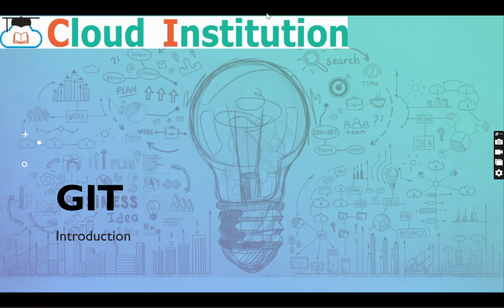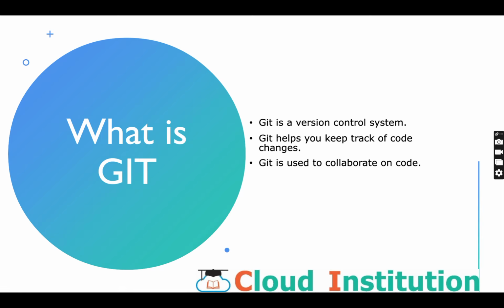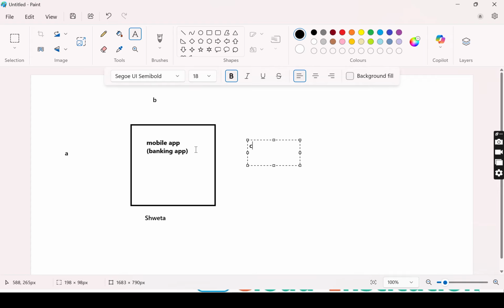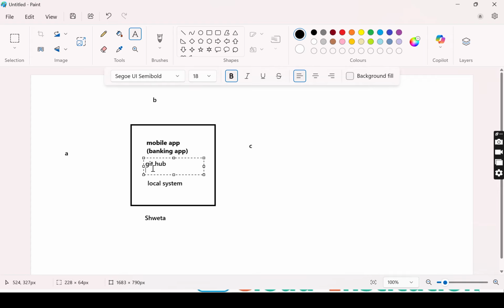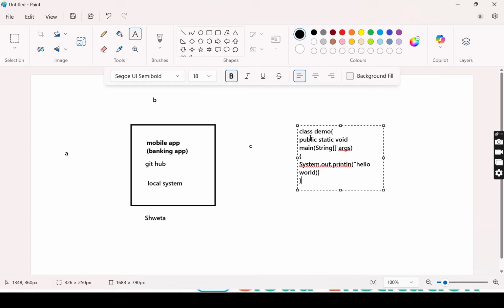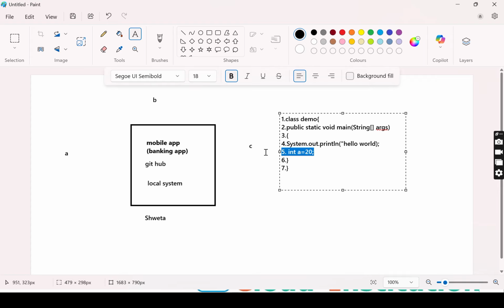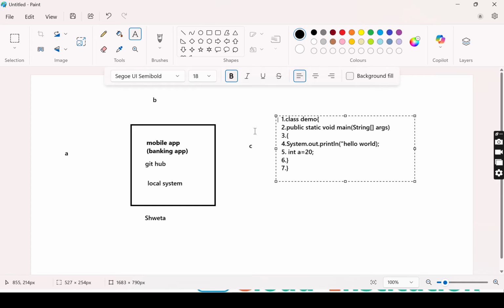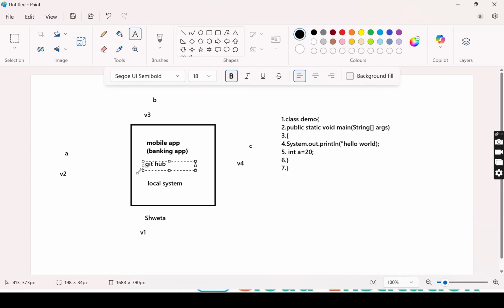Git chapter#1 | Introduction